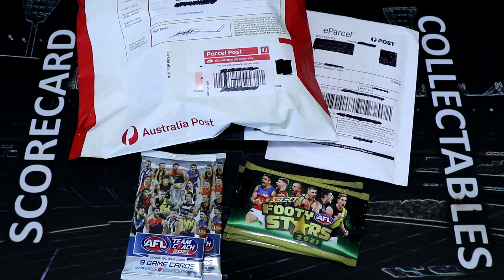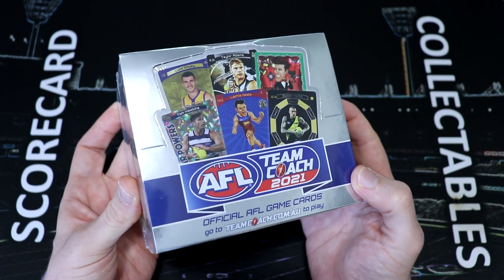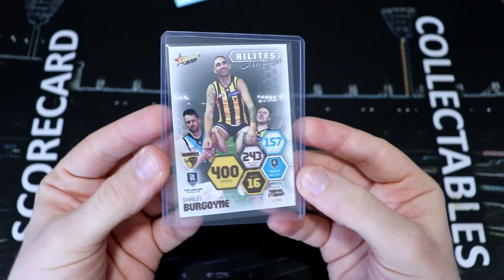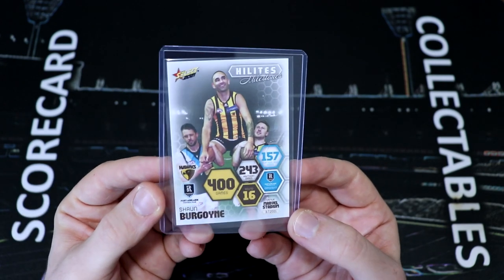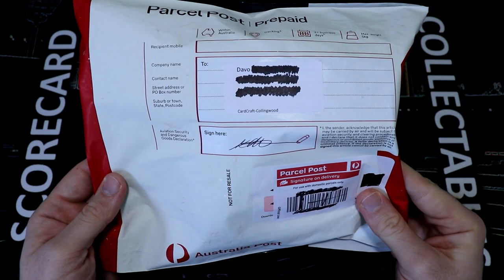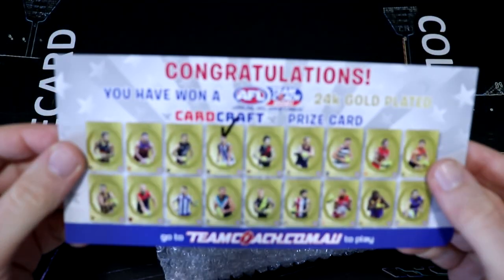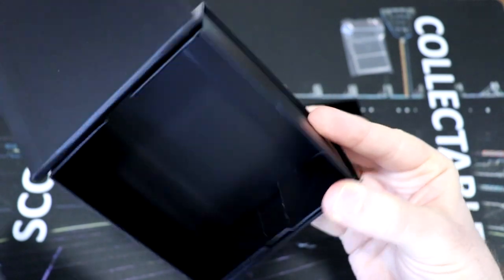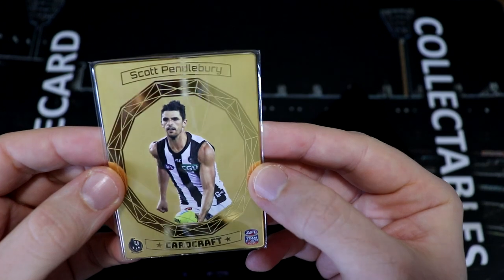ScoreCentre #18 The AFL Card That Made Me Cry! Unboxing TeamCoach 24K Pendles Gold Craft Card! 😭😭😭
Today I unbox my favourite card: the 2021 AFL TeamCoach 24k Gold Craft Card Scott Pendlebury! And it has a very big impact on me!! We also open Shaun Burgoyne's 400 Game Milestone Hilite, talk about footy cards selling out and open some packs of TeamCoach and Footy Stars!

01:23 Shaun Burgoyne 400 Game Hilites Card
05:15 Unboxing Gold Pendles!
12:18 Hits of the Week and Pack Openings!